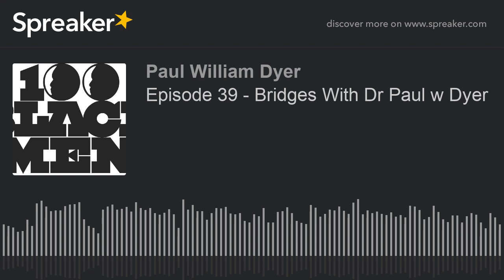Episode 39 - Bridges With Dr Paul w Dyer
Bridges Live Hosted By Dr Paul W Dyer Talks With Derek Robertson Sickle Cell Disease